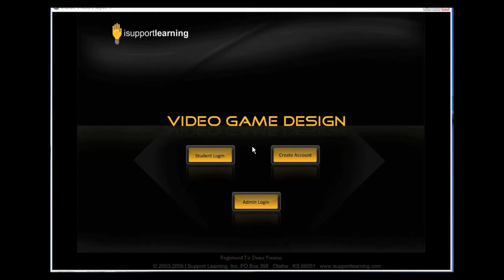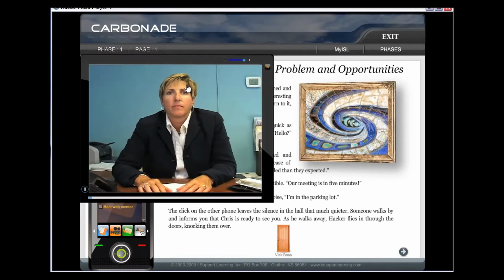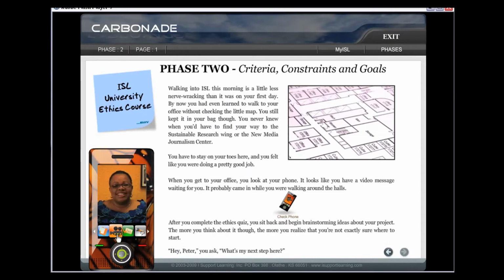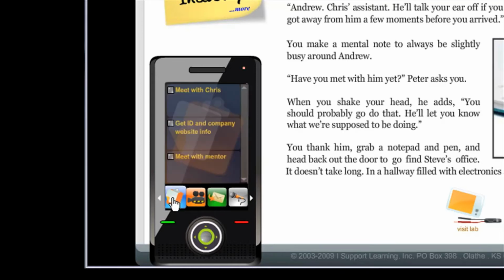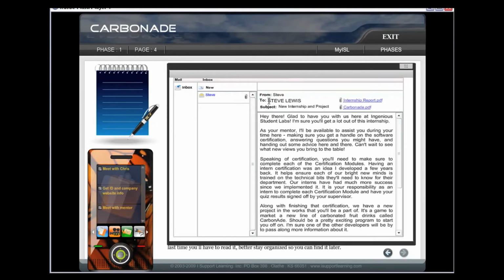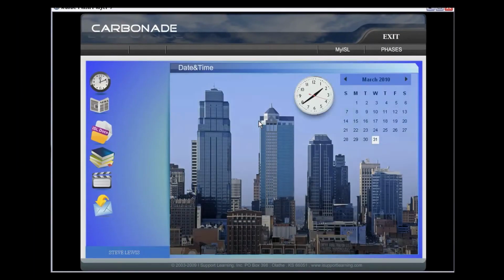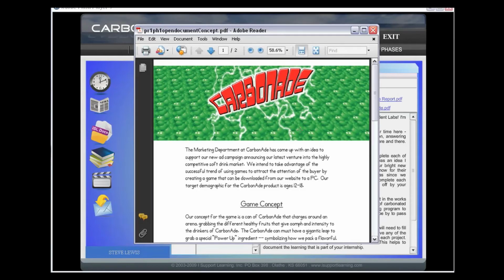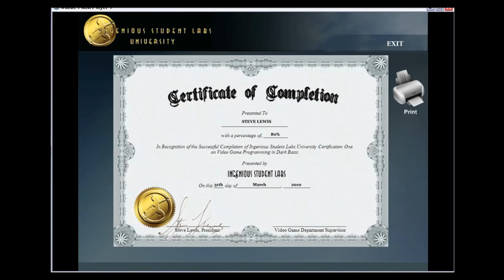Video Game Design 4.0 Upgrade for DarkBasic Classic or DarkBasic Professional.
We have been busy over the past year and have released a new version of our Video Game Design course  Video Game Design 4.0 . Many of our customers have asked for a new version that would work with the easier to use and more powerful DarkBasic Pro. So, we created two versions. One for the original DarkBasic and another version for the DarkBasic Pro. Current users may upgrade to either version. This upgraded course is perfect to meet the requirements of Computer Science and Career and Technical Education course standards.

We have also released a version of our Video Game Design course for online use. Our online game design course is available as a per student use license and comes with a free downloadable game compiler.

Special discounted upgrade pricing available for purchases prior to July 1, 2010.

I Support Learning | Edmagineer creates career curricula and simulations that adhere to national CTE,  STEM and STEAM standards and fulfill recognized state and national career clusters. Our focus is to creatively bring together STEM, Arts and CTE in the classroom. We deliver innovative project based learning curriculum based on best practices to engage the digital natives in the classroom, leveraging technology and a uniquely immersive story-centered approach helps students of all learning levels to embrace learning. To find out how our hands-on curriculums can help you in your classroom or look over digital versions of the lesson plans, today.